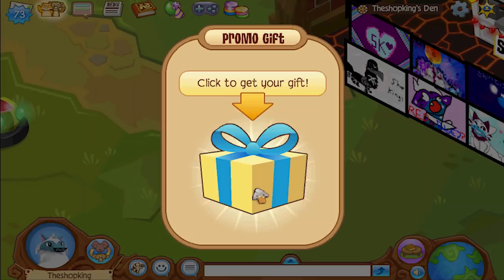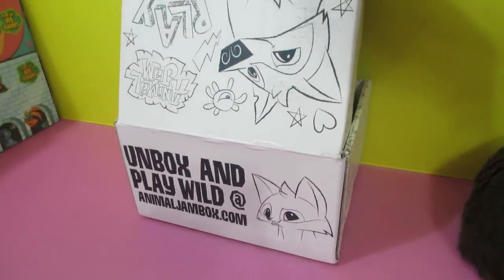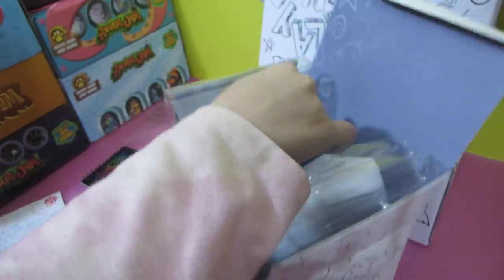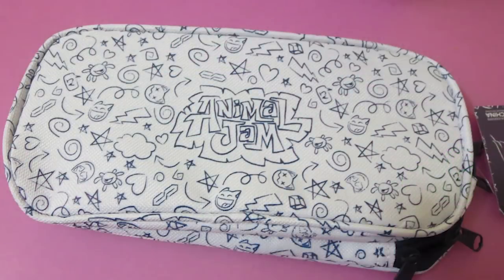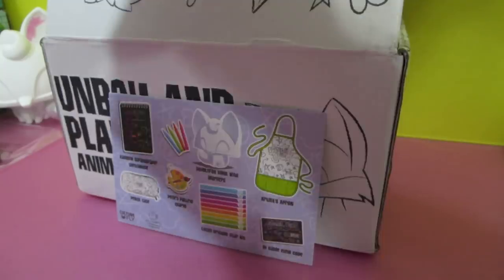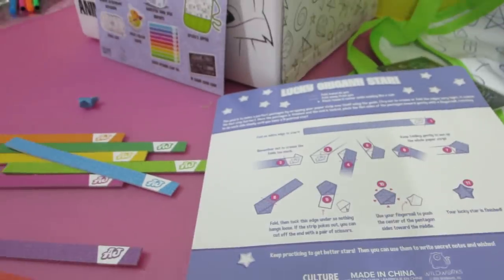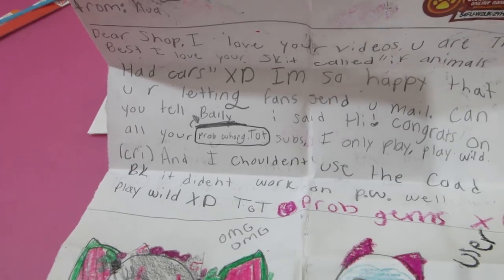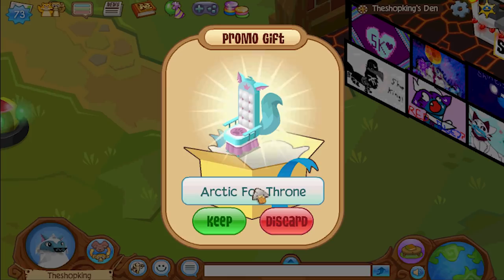UNBOXING ANIMAL JAM DOODLE BOX! 2 PROMOS INCLUDED!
In this video we take a look at the brand new Animal Jam Box! This spring 2019 box is called the Doodle Box and everything in it is about being creative. You can paint or color almost everything. Moving on to the promo items, well I found myself unhappy with one of the items.